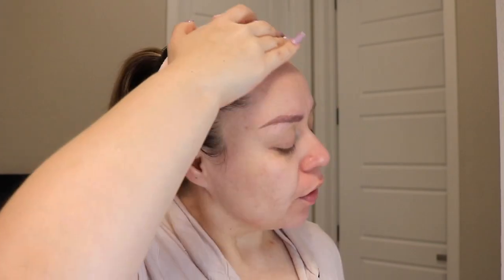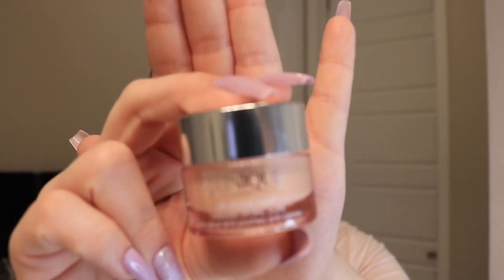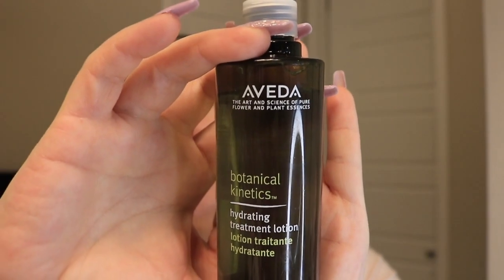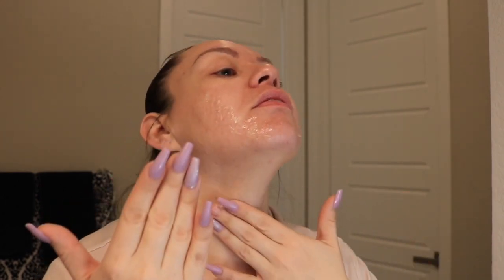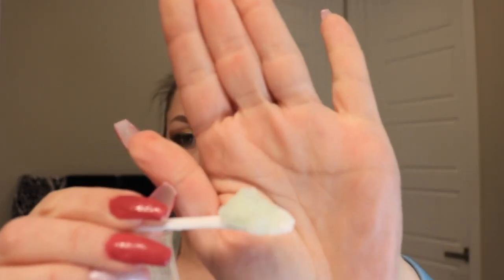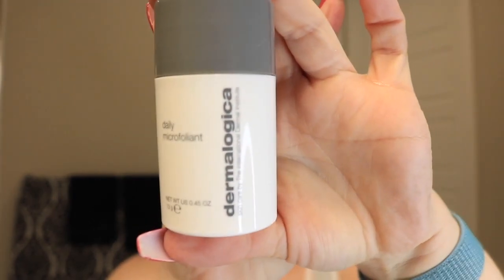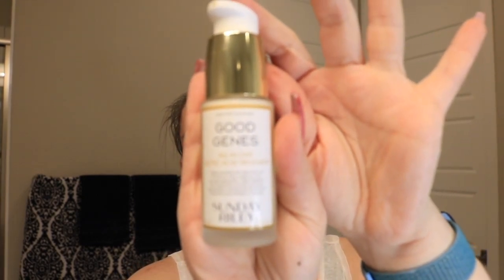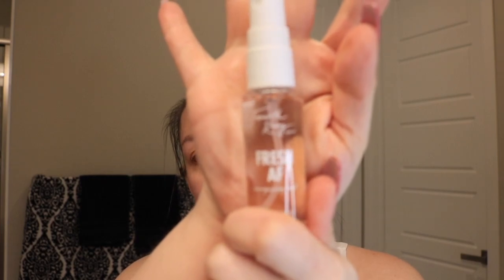Morning and Night Skincare Routine | Esme Arriaga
I decided to record this in hopes of getting any more tips and advice on skin care.

MORNING ROUTINE PRODUCTS

Farmacy Deep Sweep 2% BHA Toner
Clinique All About Eyes Eye Cream
Ordinary Hyaluronic Acid 2% + B5
Aveda Botanical Kinetics Hydrating Treatment Lotion
LA Girl Lip Scrub
Sugar Rush Lip Butter Balm
First Aid Beauty Coconut Water Cream

NIGHT ROUTINE PRODUCTS

Makeup Eraser Towel
Farmacy Green Clean Makeup Removing Cleansing Balm
Dermalogica Daily Microfoliant
The Inkey List PHA Toner
Elemis Pro Collagen Eye Revive Mask
Aveda Hydrating Treatment Lotion
Good Genes All in One Lactic Acid Treatment
SYMBIOSIS LONDON Tightening And Resplendent Eye Mask
The Origins Plantscription SPF 25 Power Anti-Aging Oil-Free Cream
Fourth Ray Beauty Energizing Cream Fresh AF
Apple + Baume Glow Lip Mask

MORE OF MY VIDEOS YOU MIGHT LIKE

Hello and welcome my name is Esme, I am 35 years old and a proud mother of 4 kids and three fur babies. I live in a suburb of Denver, Colorado. I am of Mexican descent and wish to soon record videos Spanish. I hope to soon start recording vlogs so you can get to know me and my family better.

RAKUTEN is how I get money back when I shop online